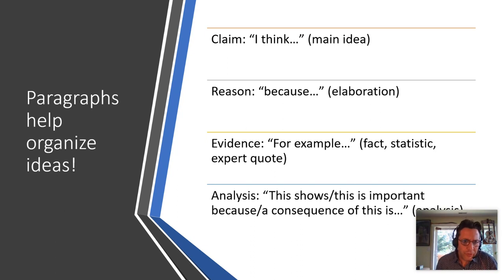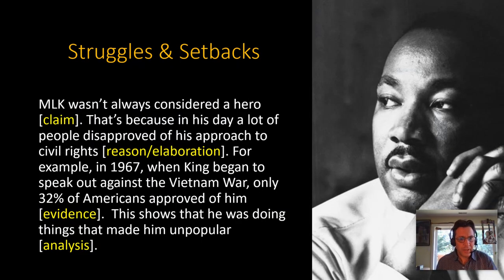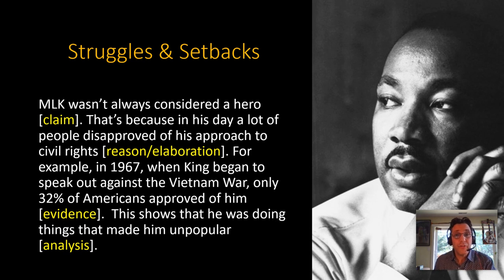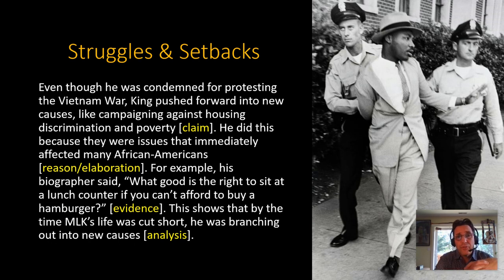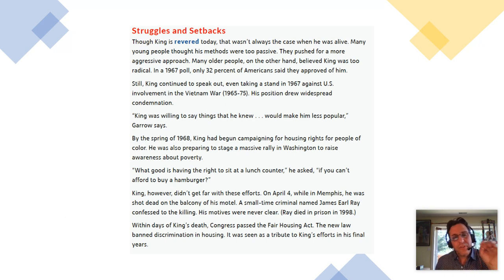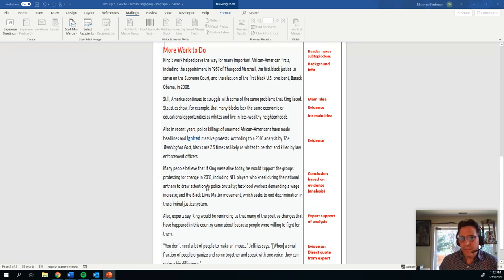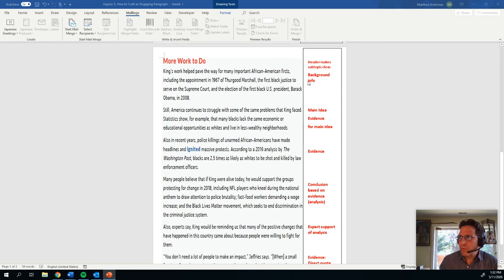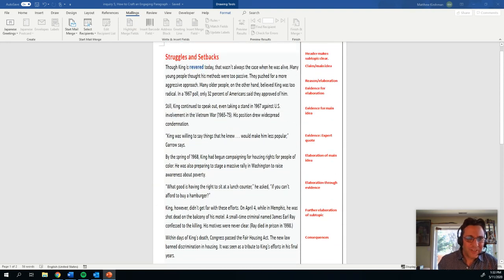Inquiry 5, Creating Engaging Paragraphs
Create engaging paragraphs by rethinking the boring Claim, Reason, Evidence, & Analysis formula.